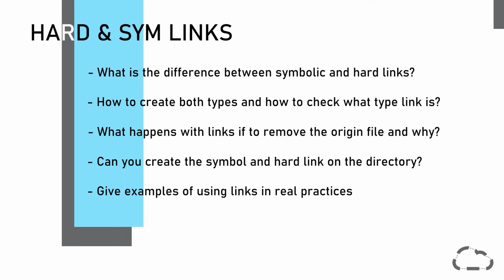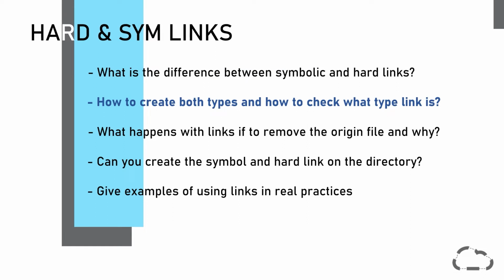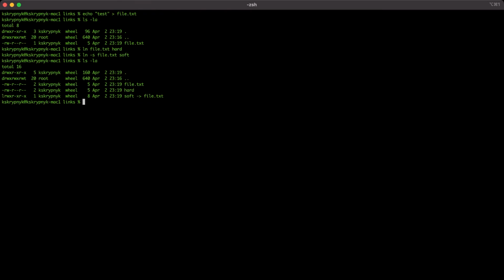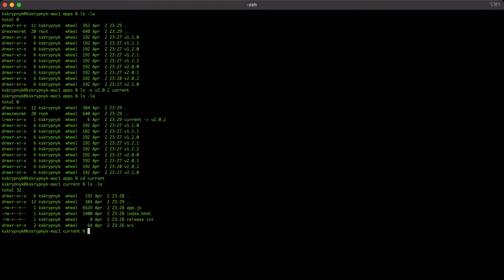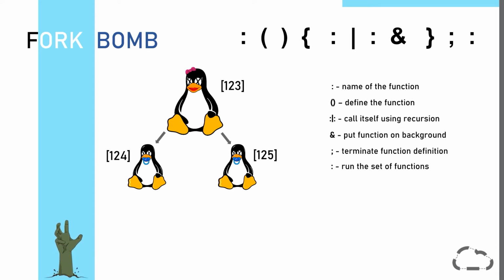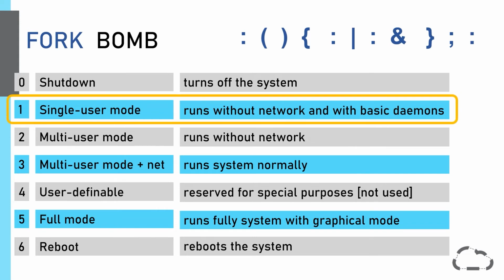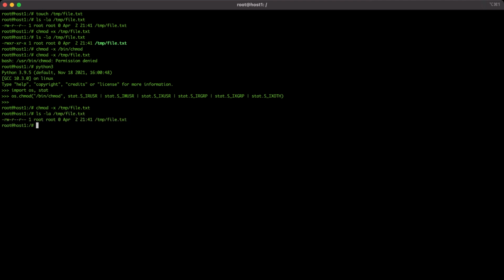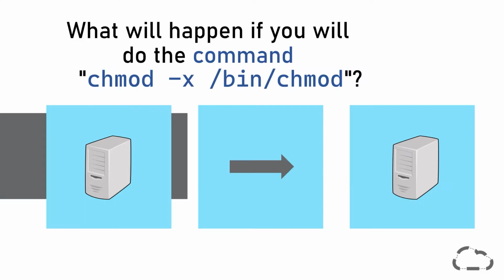Top tricky DevOps interview Questions & Detailed explanations | DevOps engineer Roadmap 2022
⚡DevOps engineer Roadmap 2022 ⚡

DevOps engineers are getting more and more popular in the modern IT world. That's why a series of videos "DevOps engineer Roadmap 2022" is on this channel, where I can share my own experience with you.
In this video, I want to present to you the top 3 tricky questions, which you can spot in an interview. They can appear not so often, but when they come, a lot of people are hung up. So, let's fix this.

Context:
00:00:00 • Introduction
00:00:42 • Deep dive on links
00:05:35 • Fork bomb
00:08:09 • Rights on chmod command

If you can to Ukraine, please refer the National Bank site to proceed :
We appreciate any kind of support. Thank you.